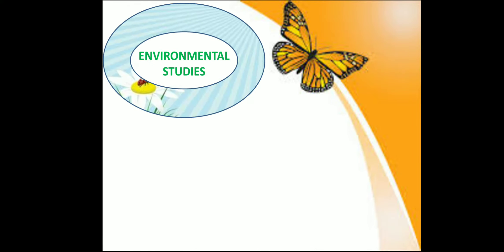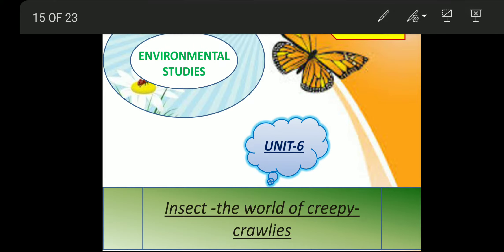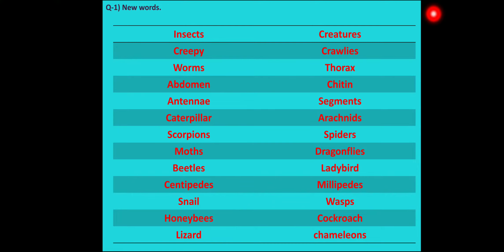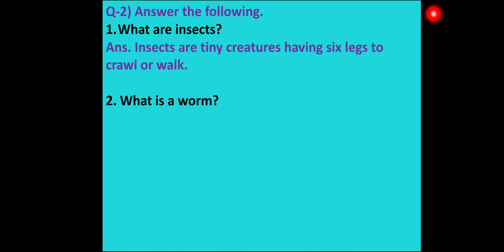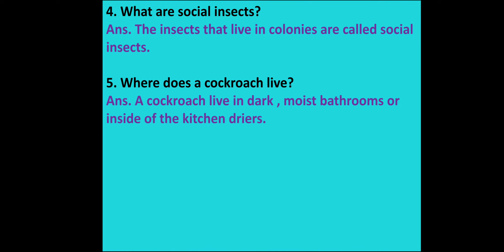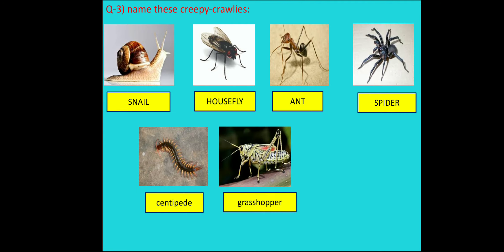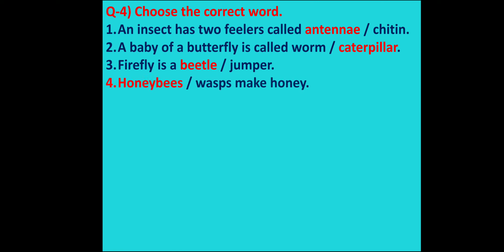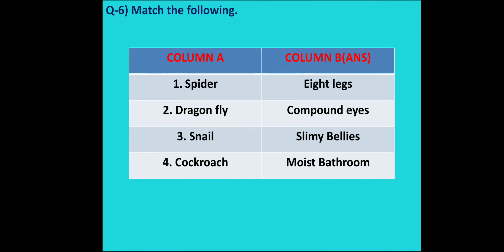unit 6 exercise